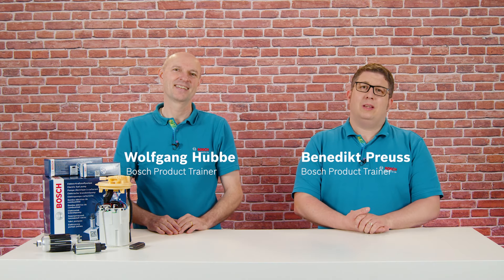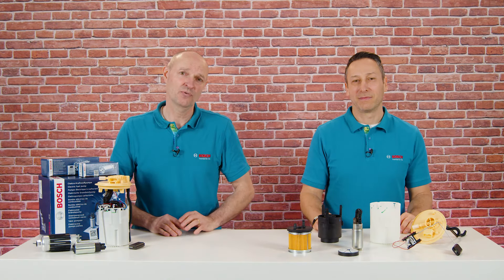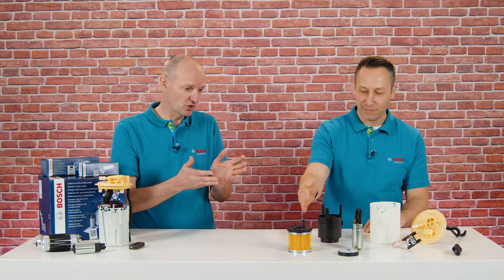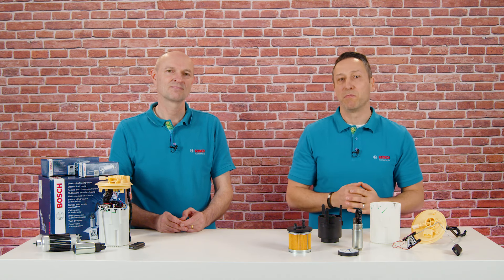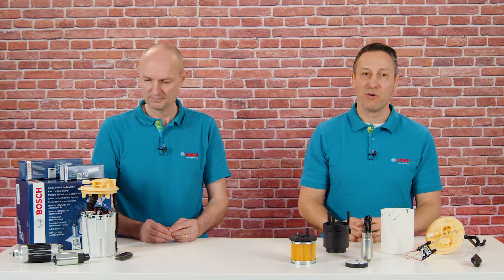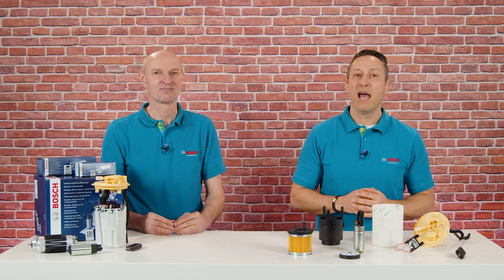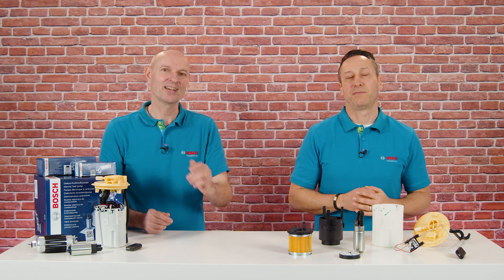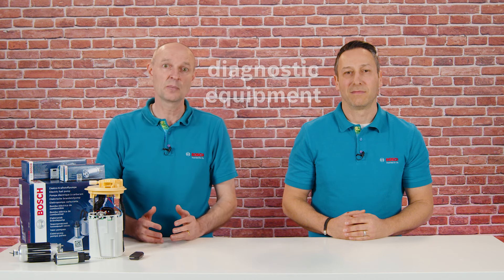Bosch TechNuggets: Fuel supply Automotive. Knowledge. Explained.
In this episode of Bosch TechNuggets, everything revolves around fuel supply.
Only when the right amount of fuel is available at the right time, our engine runs reliably. Our product trainers and an expert from product management disassemble a fuel supply module into its individual parts and provide interesting insights into its layout and function.
What makes fuel supply modules and fuel pumps from Bosch so special?
Click in and find out!